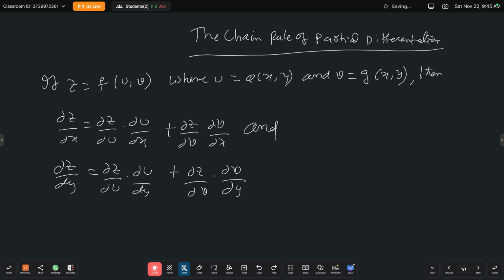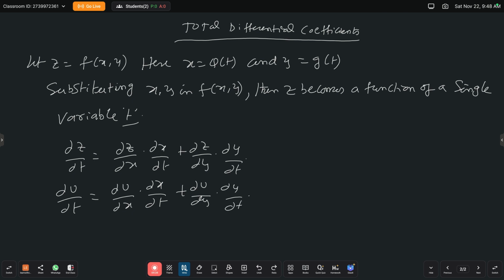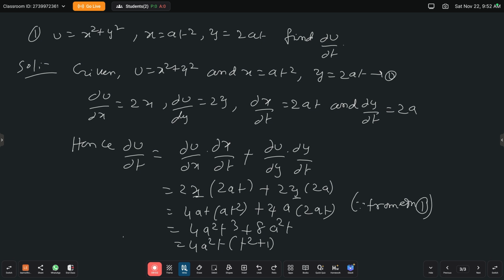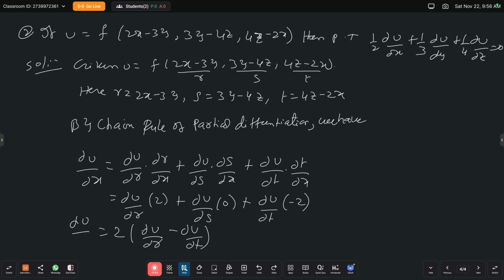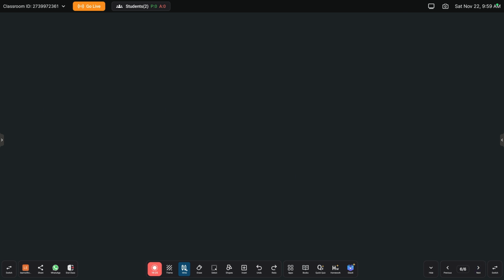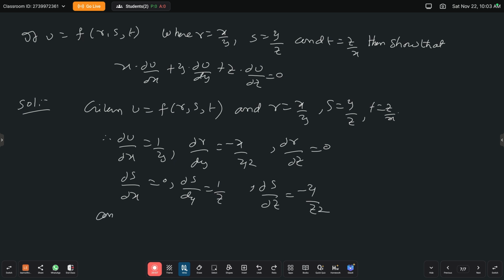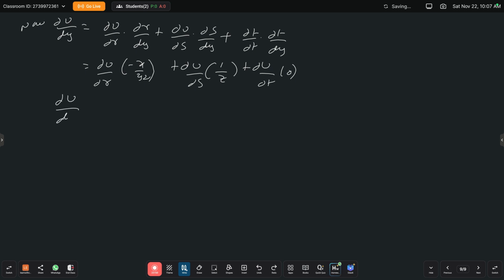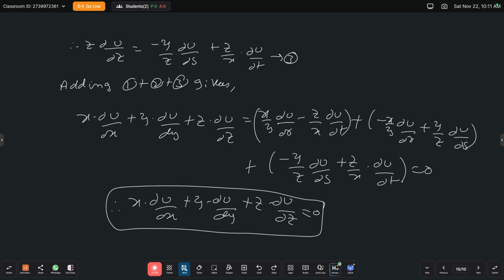The Chain Rule of Partial Differentiation,Dr,A.Siva kameshwara Kumar, Associate Professor,HNS,CMRCET